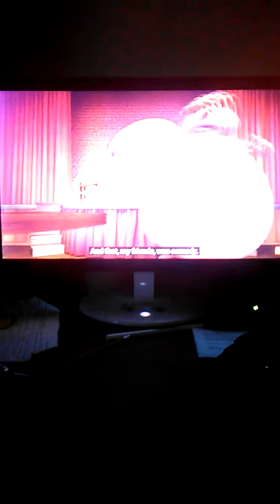The talking tom